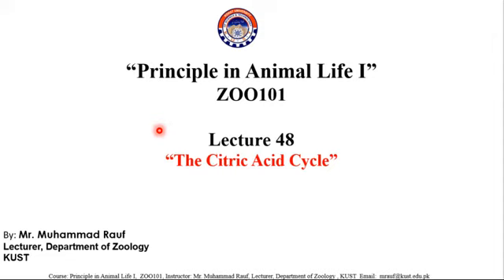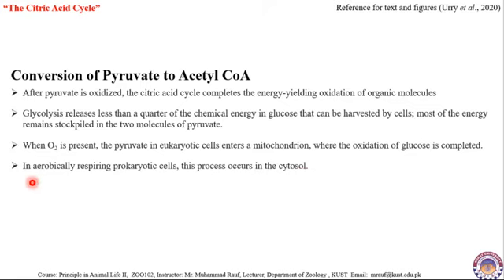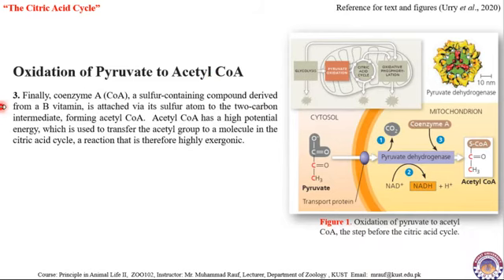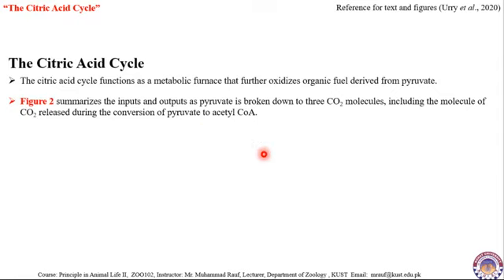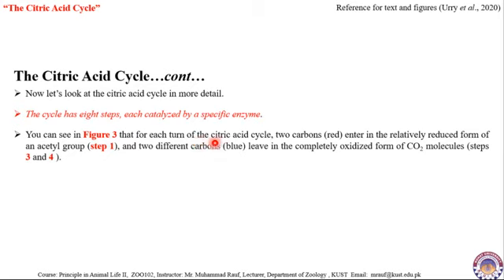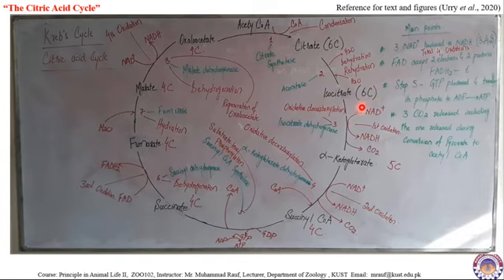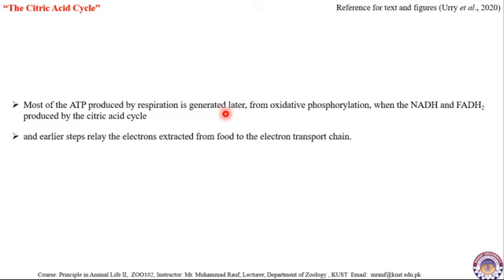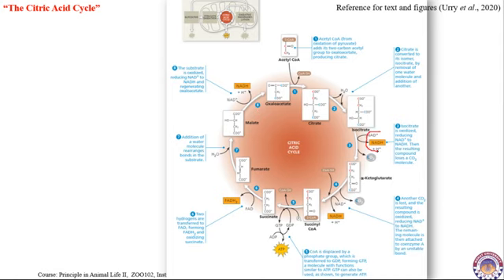Course: Principle in Animal Life- I. Lecture 48:The Citric Acid Cycle Part I